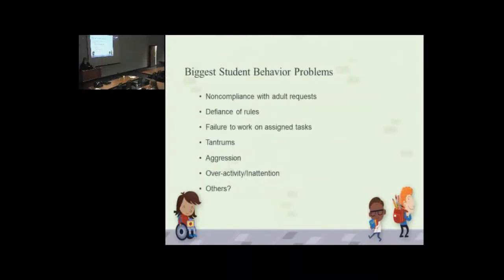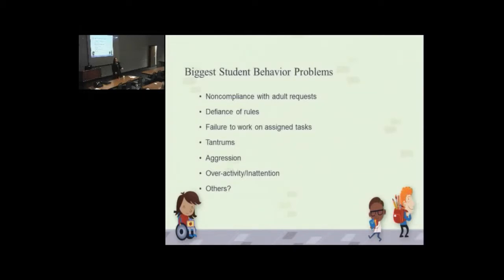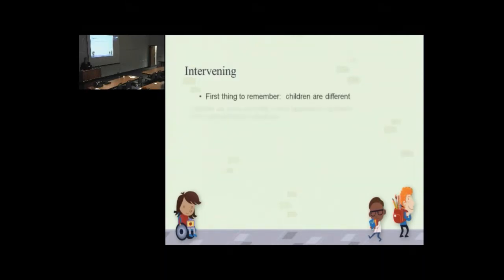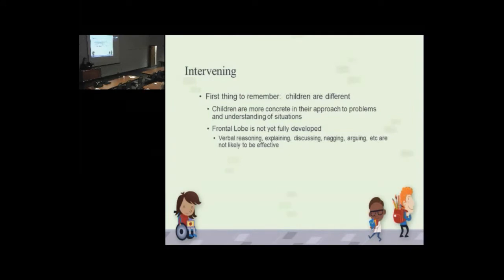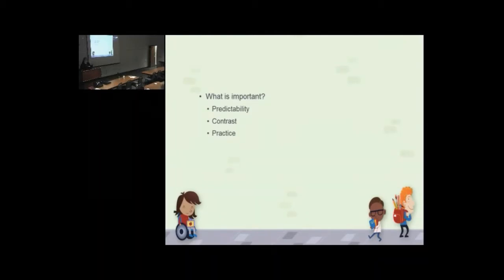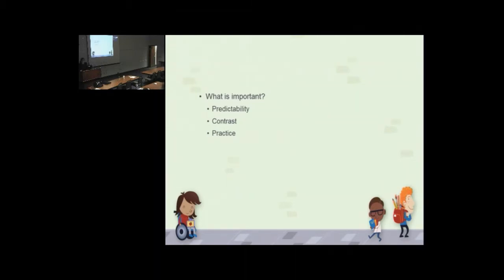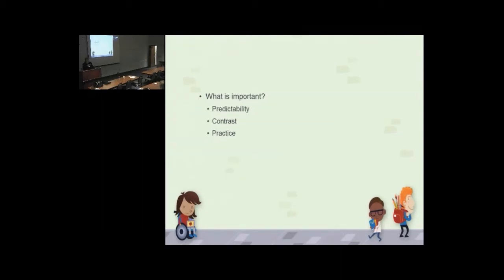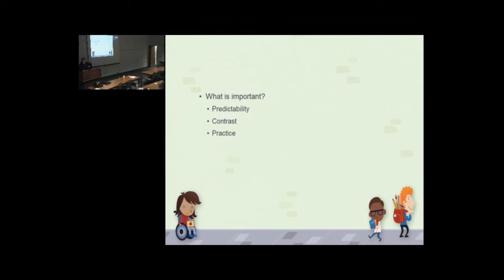Behavioral Health in Schools Training -- Part 22 -- Biggest behavioral challenges in the classroom